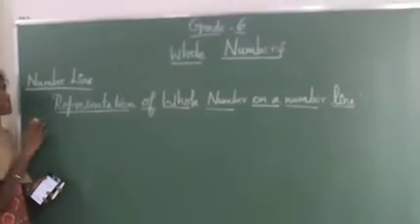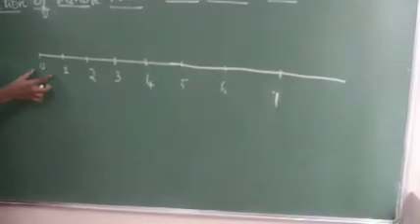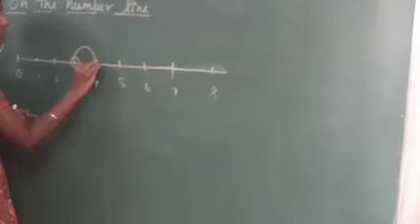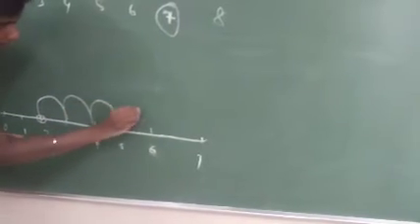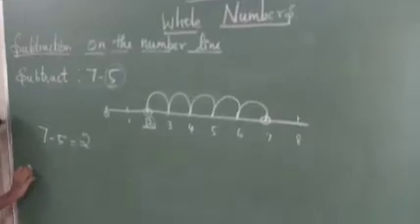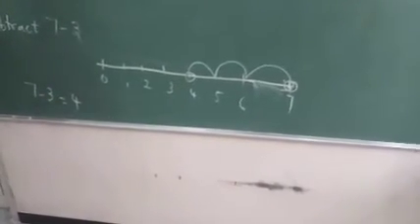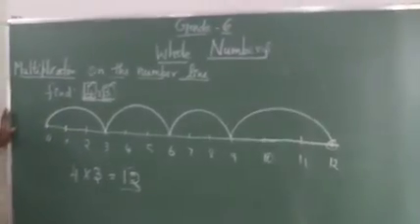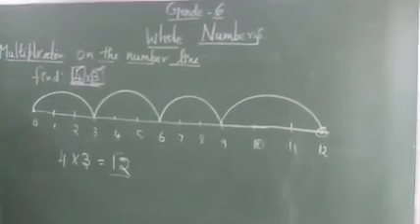Grade 6 Mathematics ( Whole Numbers On a Number Line )